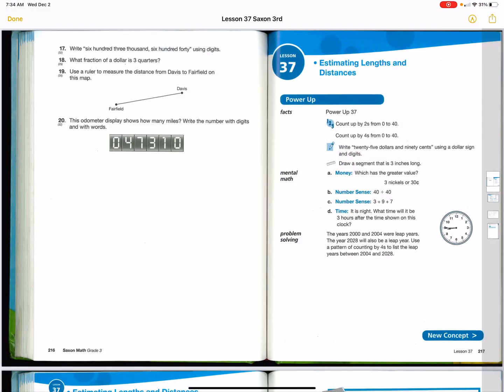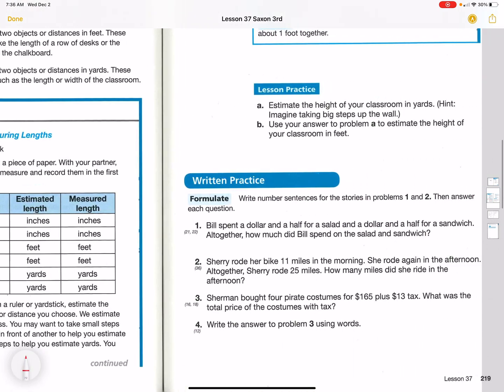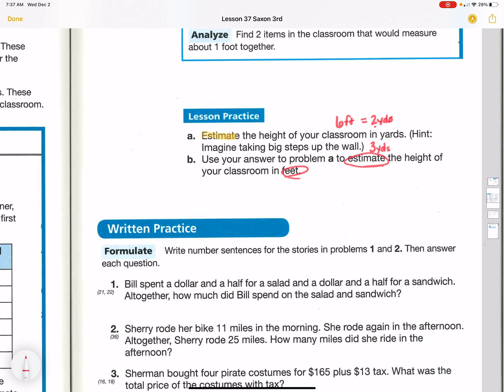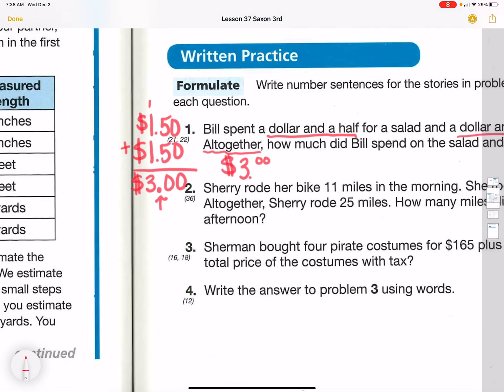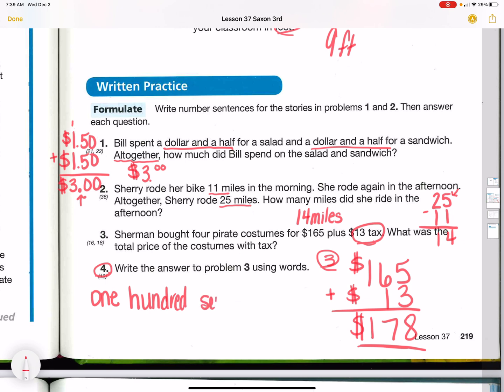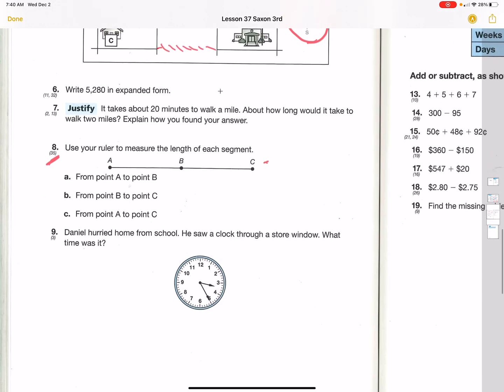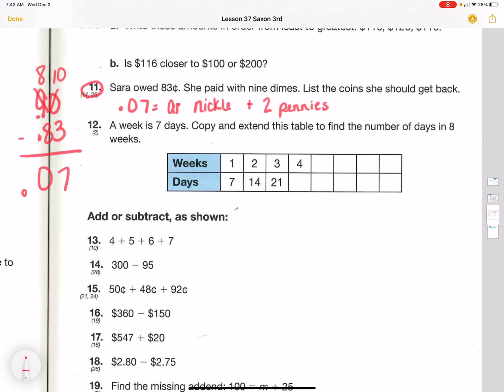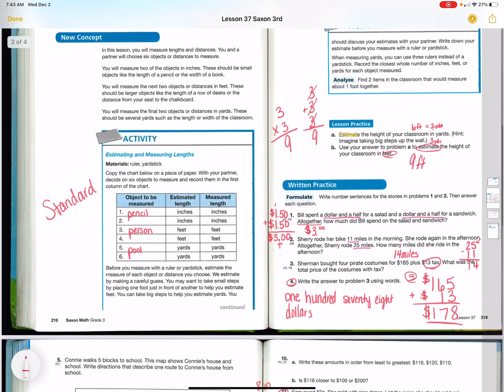Math Lesson 37